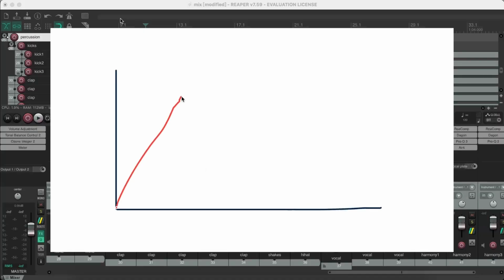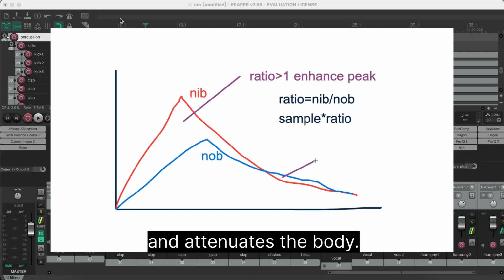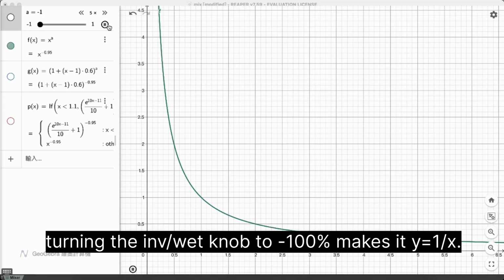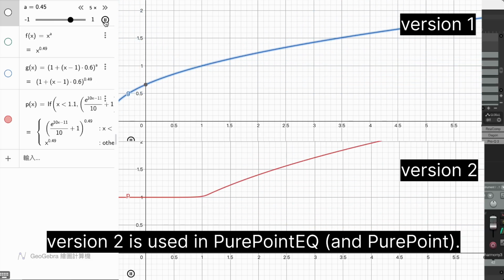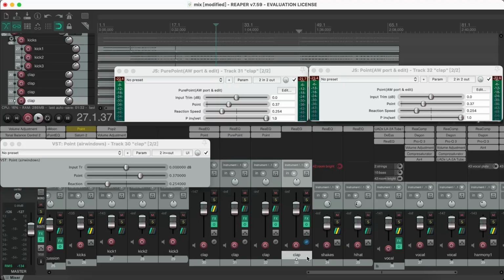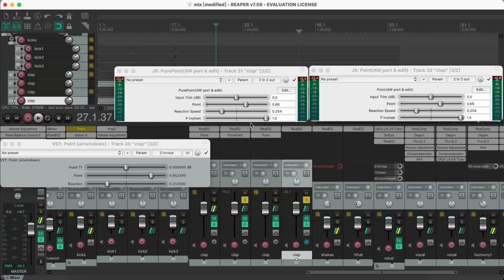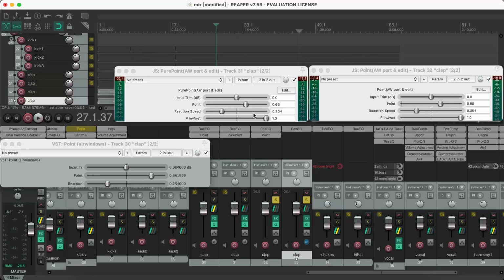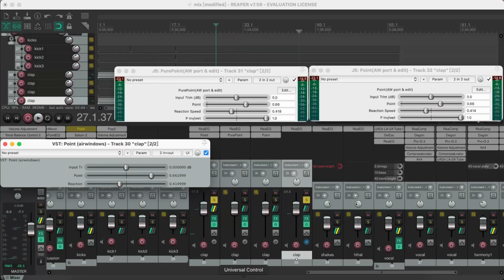Explain how PointEQ(transient/tonal split EQ)works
If you like this plugins
But not a Reaper user
You can download YSFX then you can use JSFX IN ANYWHERE